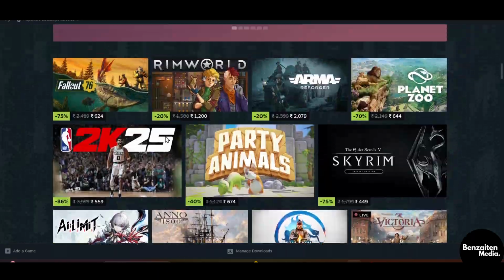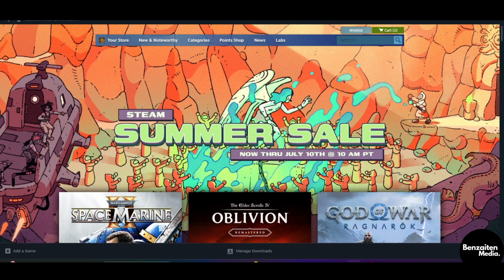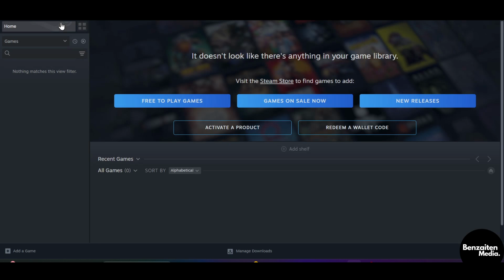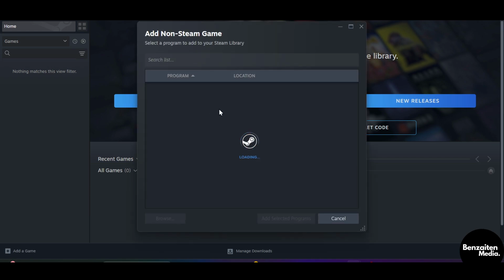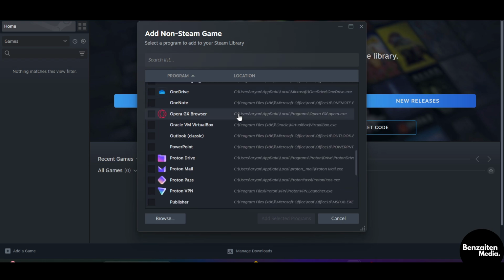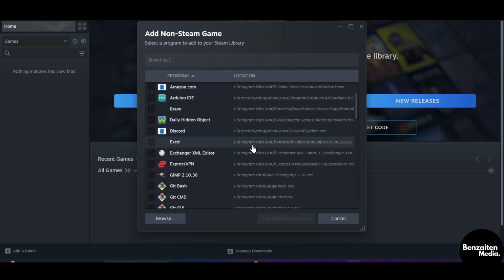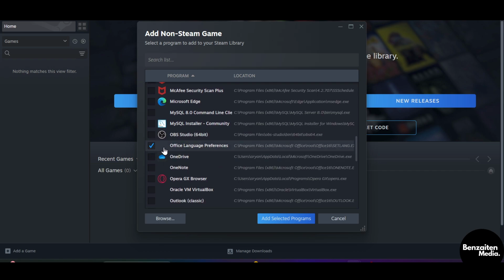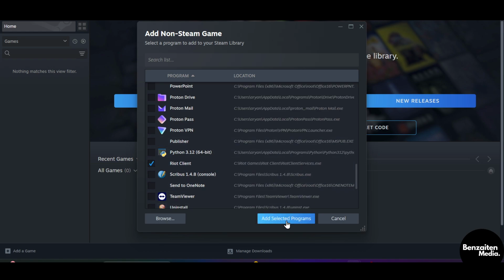How To Import From Epic Games to Steam Library: 2025 Full Guide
🎮🔗 Want to import games from the Epic Games Store into your Steam library for easier access and management? This step-by-step guide will walk you through the process of integrating your Epic Games library with Steam in 2025. While Steam doesn’t natively support importing Epic Games, this tutorial explores workarounds to streamline your gaming experience by consolidating your libraries.

🔍 What You’ll Learn in This Guide:
✅ How to add Epic Games as a non-Steam game in your Steam library
✅ Steps to create custom shortcuts for Epic Games titles in Steam
✅ Tips for organizing and managing imported games effectively
✅ Troubleshooting common issues when adding third-party games to Steam

This guide is perfect for gamers who want to unify their gaming libraries and manage all their games through Steam. With clear instructions and actionable tips, you'll learn how to integrate your Epic Games titles into Steam for a more streamlined setup.